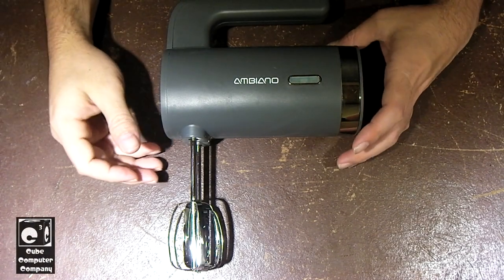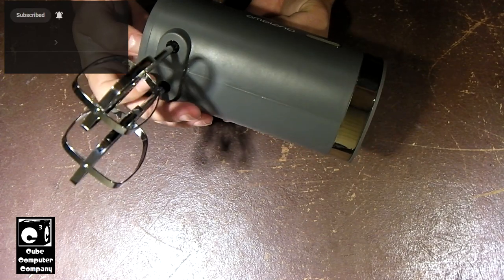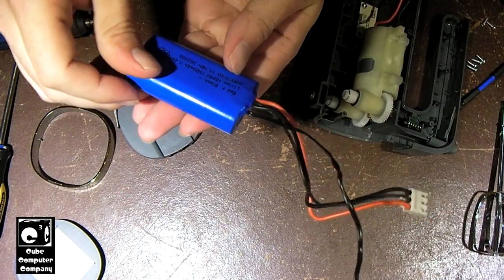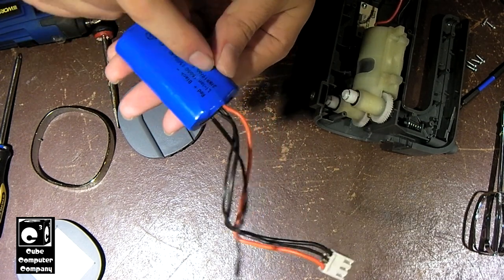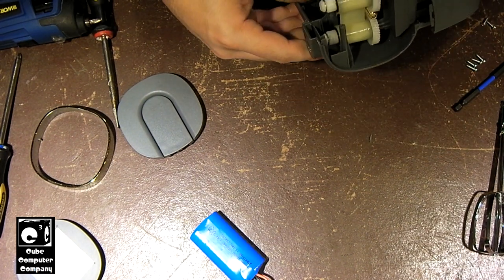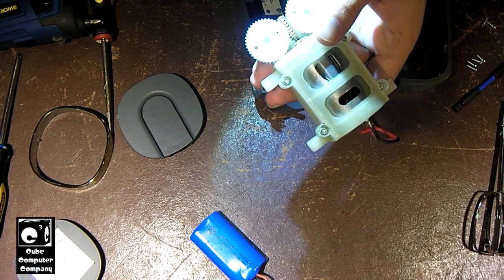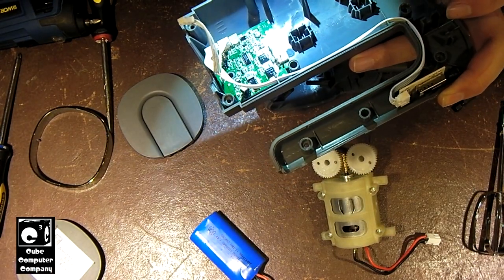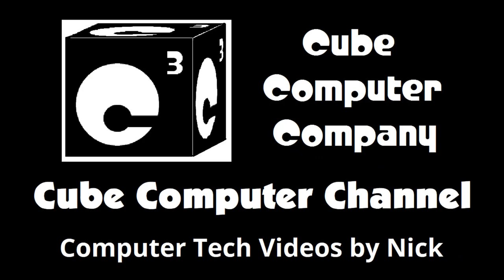Teardown of Ambiano ALDI cordless hand mixer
If you shop at Aldi, you may remember seeing the Ambiano cordless hand mixer in the Aisle of Shame back during the holidays. I picked this one up for less than $20. It appears to be a knockoff of KitchenAid's cordless hand mixer (which seems to be a great product) which retails for around $80. I bought this not expecting much from it in stock form, but for the price, it was worth it - even if it was just for this video. It's super fast but very weak. It eats through the battery and I nearly smoked it mixing batter for zucchini bread. Turns out, the design of the product is actually really decent for the price... the control board has two K2045 MOSFETs for driving the motor (rated at 80A each) and they appear to be in parallel. Connections in the unit are modular, allowing for complete disassembly without the need of a soldering iron. The letdown: Poor choice of motor. The manufacturer selected a 7.4V 550 DC motor with a low turn count, intended to spin a high number of RPMs, but require a HUGE amount of current under high load, causing high battery usage and the motor to burn up. The windings near the commutator were darkened, and there was a smell of cooked windings. The motor is still usable though, however it's not intended for this application.